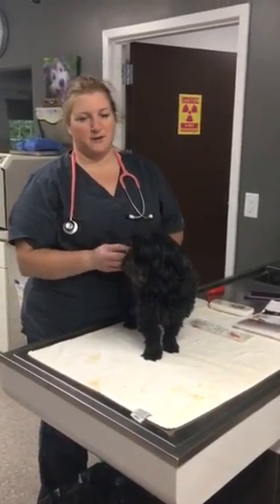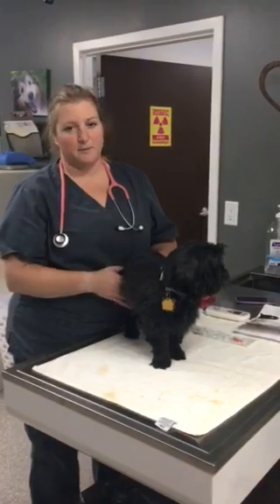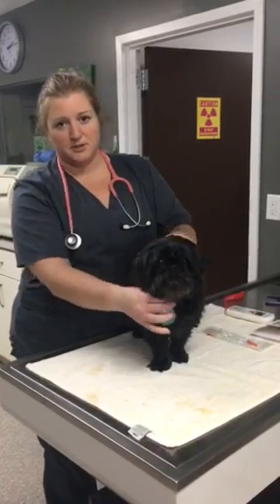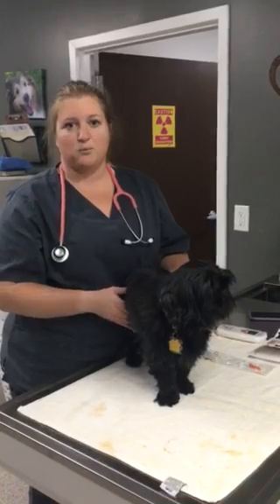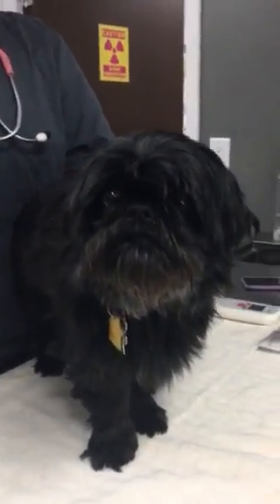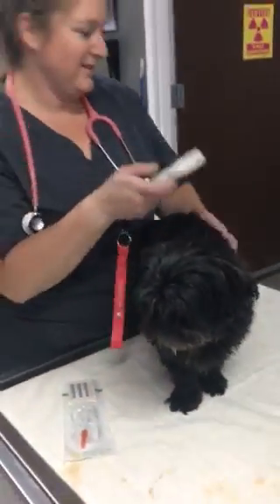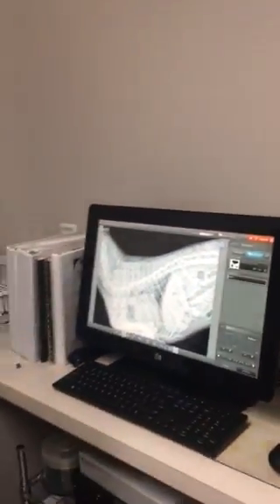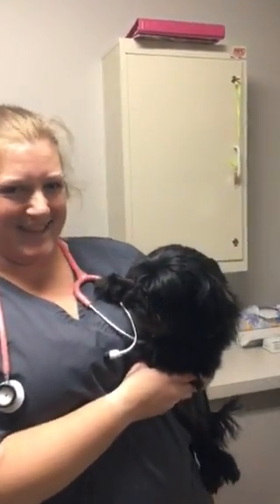Lowell Animal Hospital Microchipping Your Pet